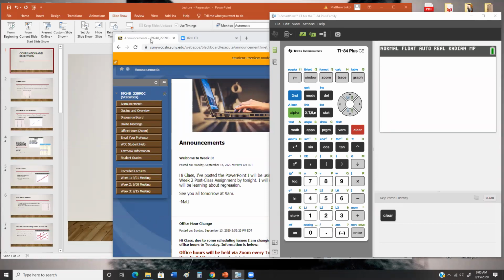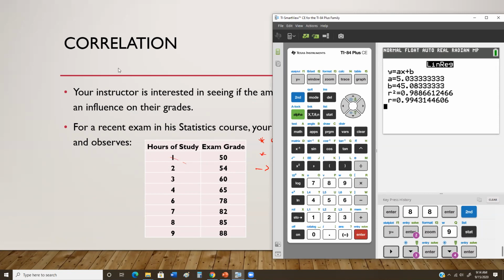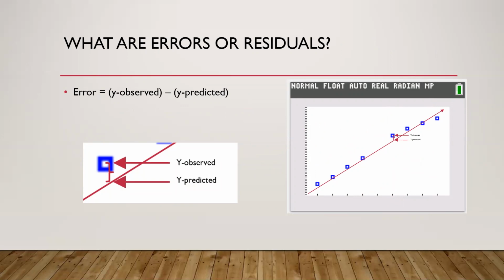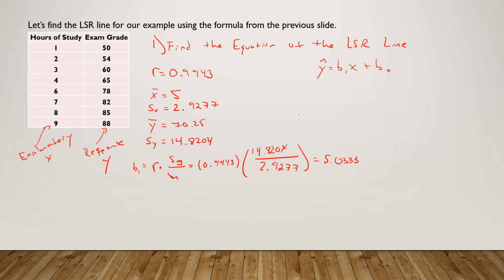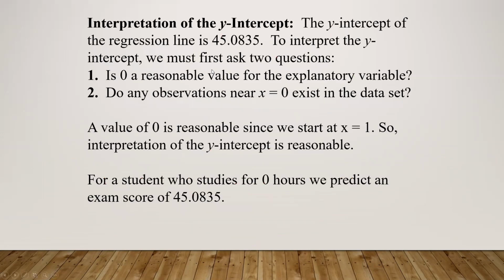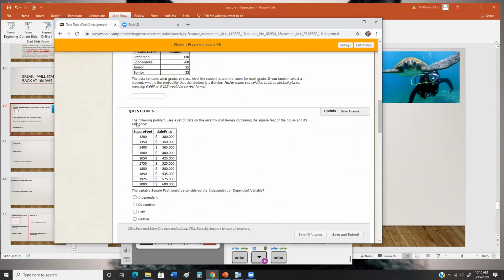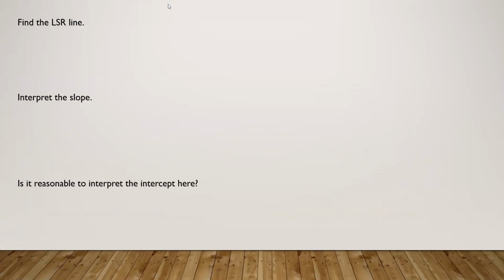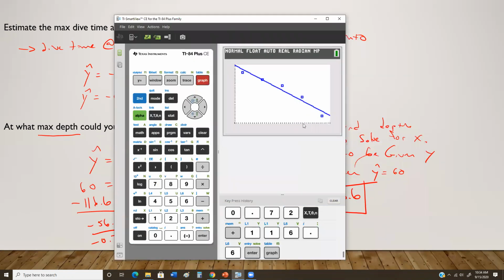MATH140: Thursday 9/15 9am Recording